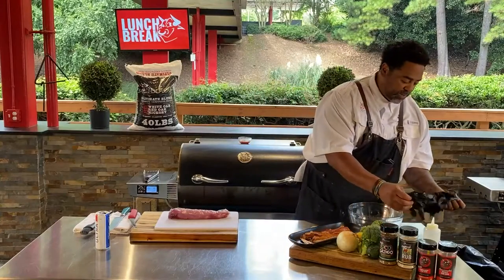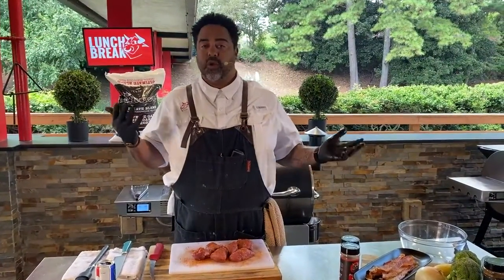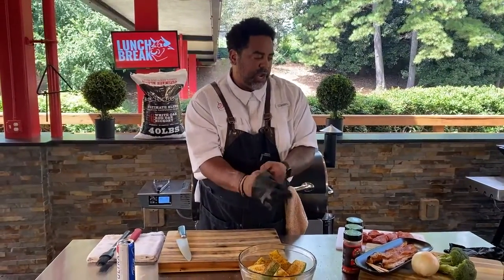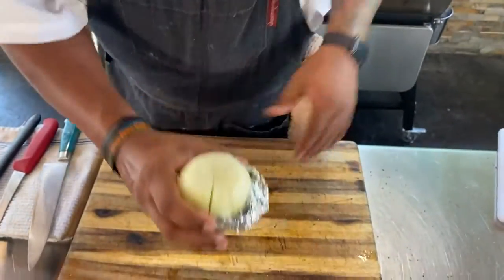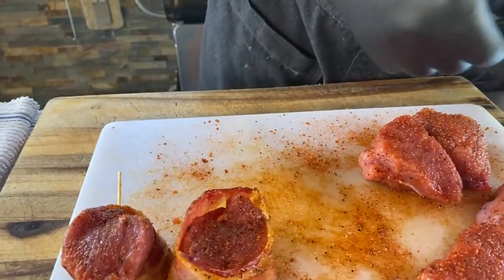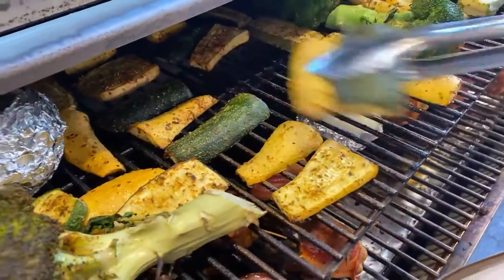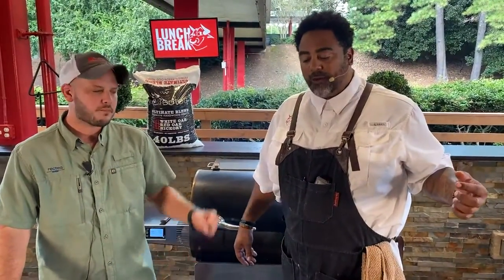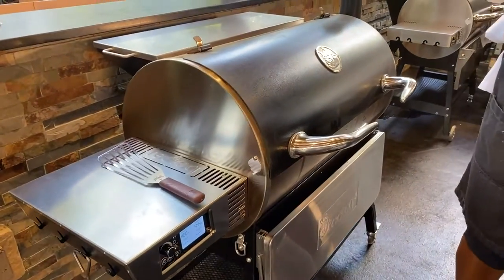LUNCH BREAK | Easy Weekday Recipes: Bacon Wrapped Tenderloin Medallions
Check out these awesome Bacon Wrapped Tenderloin Medallions on the RT-1250. They are going to be so good. You can't miss this episode.  CLICK HERE if you want to receive RECIPES & other information from our live shows! If you want to catch Jody, Chef John, & Chef Greg LIVE, check out our daily live shows., Tune in to recteq on our other social media platforms below! 🤘🔥 Monday @ 4 PM ET | Back Yard & Beyond (Facebook) Tuesday @ 12 PM ET | Lunch Break (Facebook) Wednesday @ 5 PM ET | After Hours (Facebook) Thursday @ 12 PM ET | Lunch Break (YouTube) Thursday @ 4 PM ET | Product Spotlight (Facebook) Thursday @ 11 PM ET | Late Night Munchies (Instagram) Friday @ 12 PM ET | Funday Friday (Facebook) ***Disclaimer*** Any giveaways or sales done on this show could be over with. Make sure you tune in during any of our livestreams to learn more about our giveaways.